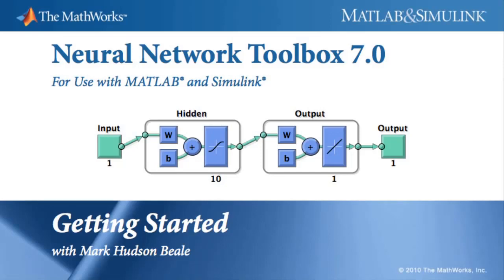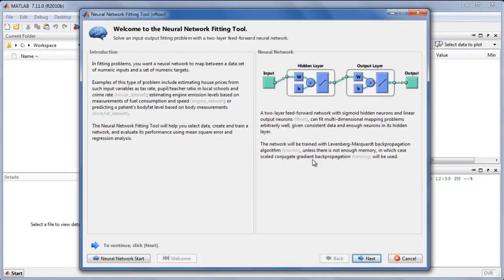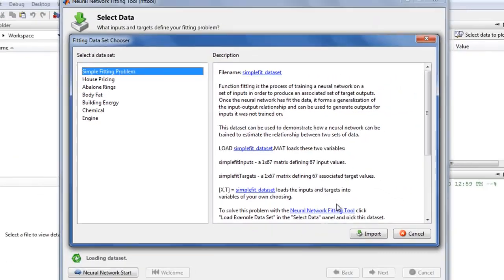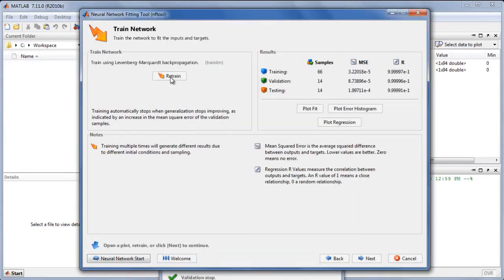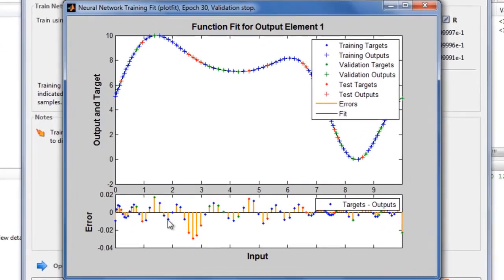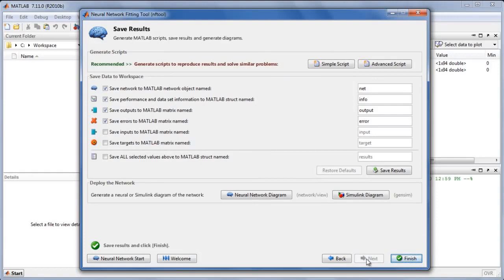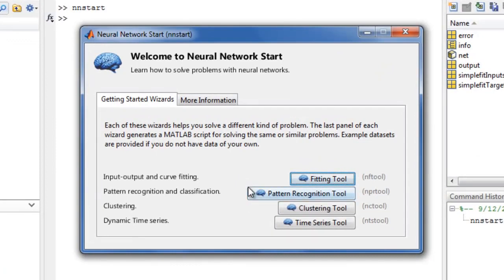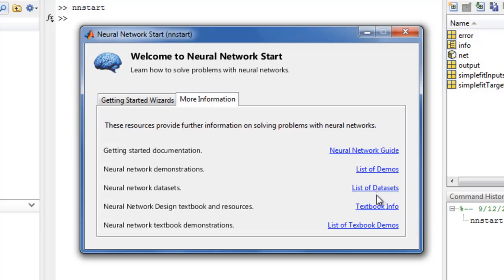آموزش تولباکس شبکه عصبی در MATLAB